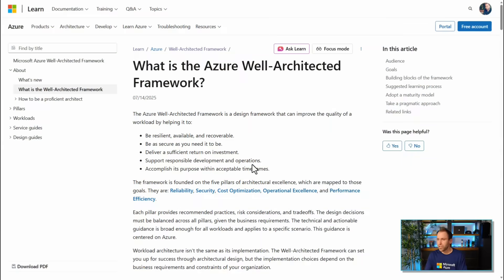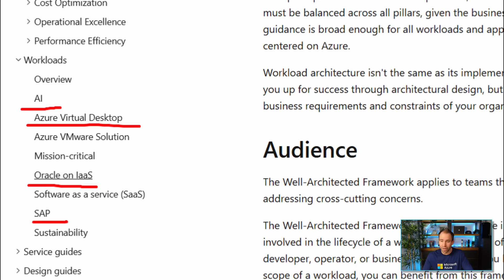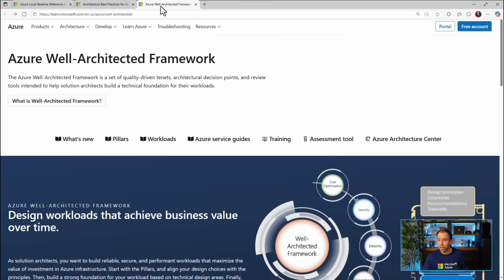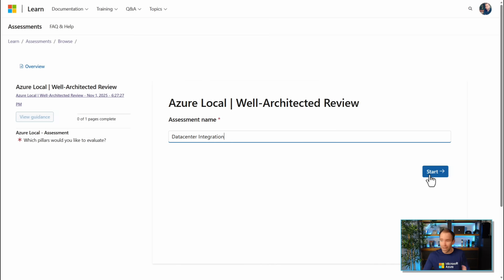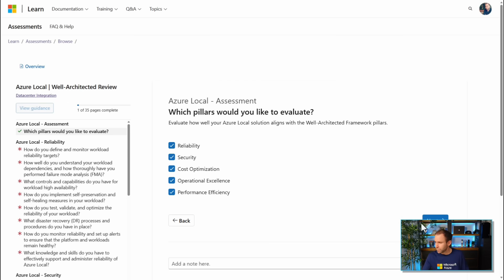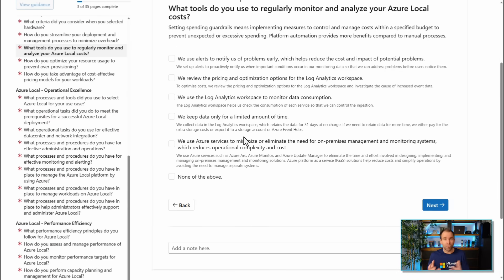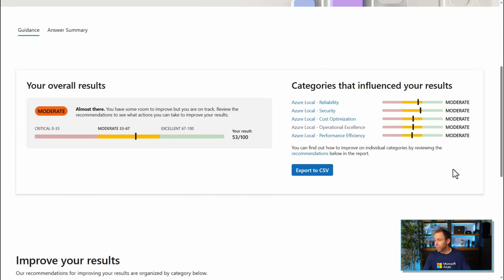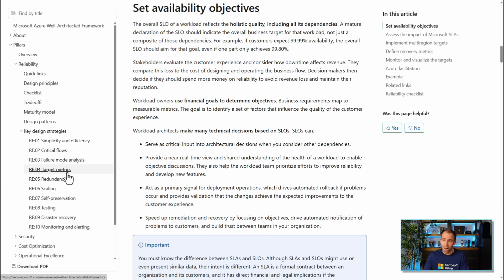Azure Local Well-Architected Framework and Assessment 📃📏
Discover how to evaluate and enhance your Azure Local deployments using the Well-Architected Review Assessment. This video walks you through the assessment experience, showing how to answer structured Yes/No questions aligned with the five pillars of the Azure Well-Architected Framework: Reliability, Security, Cost Optimization, Operational Excellence, and Performance Efficiency.

Learn how to:

- Identify architecture gaps and improvement areas
- Receive tailored guidance and maturity scores
- Use reference architectures and best practices from the Azure Architecture Center

Whether you're in the design phase or already running workloads on Azure Local, this assessment helps ensure your architecture is optimized for performance, compliance, and scalability.

# ⭐ About
Thomas works as a Principal Program Manager for Azure Hybrid at Microsoft. As part of the part of the Azure engineering team (Cloud + AI), he engages with the community and customers around the world to share my knowledge and collect feedback to improve the Azure hybrid cloud and edge platform. Prior to joining the Azure Adaptive Cloud Experience team (Azure Edge + Platform), Thomas was a Lead Cloud Architect and Microsoft MVP, to help architect, implement and promote Microsoft cloud technology.